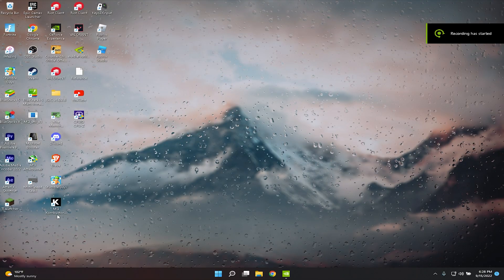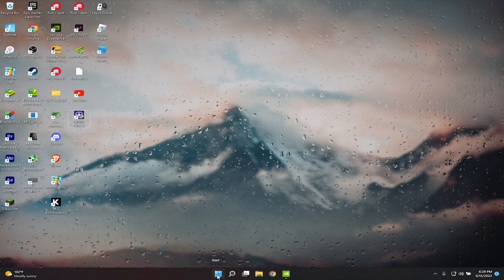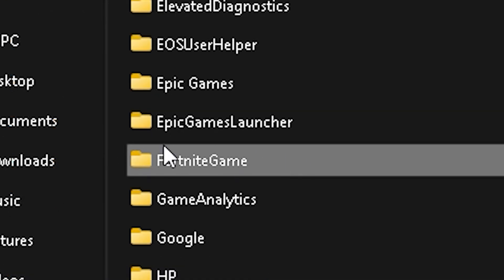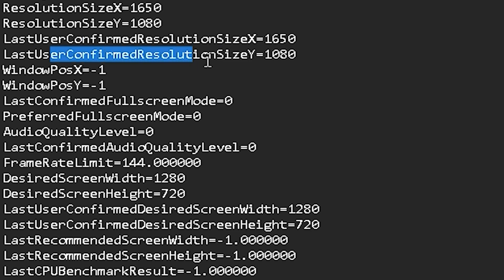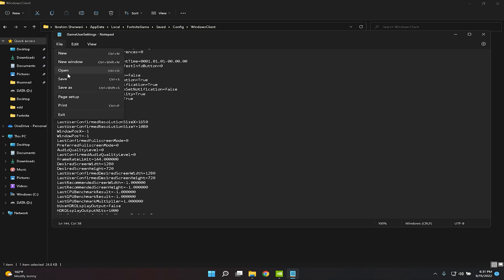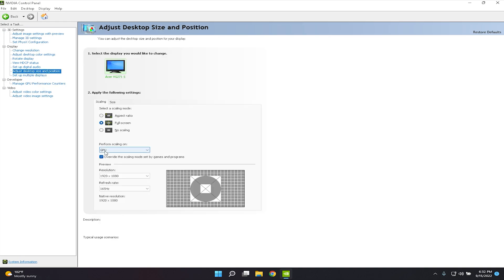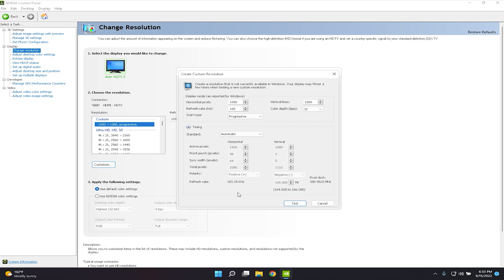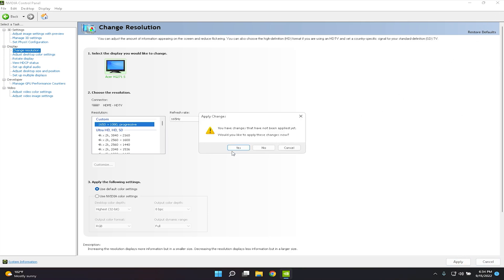How To Get Stretch Resolution ( 0 input delay )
in this video, I'm showing you guys how to get Stretch Resolution, it's really cool and gives 0 input delay, and works so good!

going to post a lot of IRL videos now!!

setup stuff (laptop specs and stuff)=

🌟 PC  SPECS 🌟

➤ 1920x1080p Resolution

➤ Intel Core i5 8th Gen  (2.30GHz Processor to 3.8GHz with Turbo Boost)

➤ Graphics Card GeForce GTX 1050ti With 4GB dedicated video memory

🌟 PERIPHERALS 🌟
➤ Mouse: COOLER MASTER MM530
➤ Keyboard: MOTO SPEED CK61
➤ Headset:Hyper x stinger
➤Mic: blue snowball.